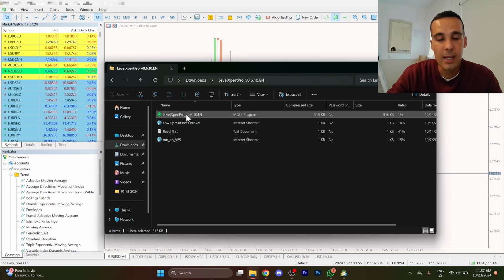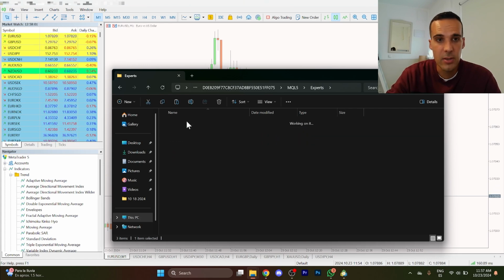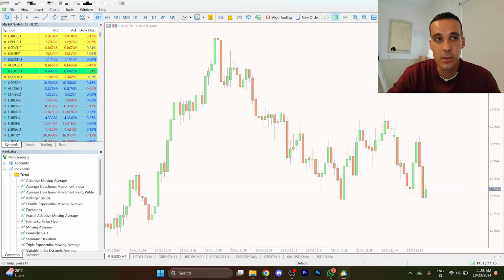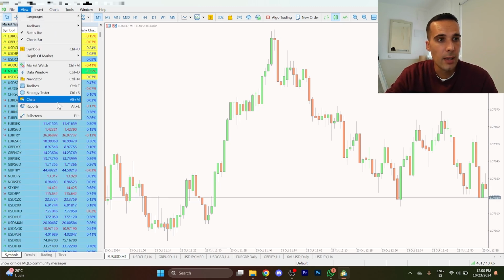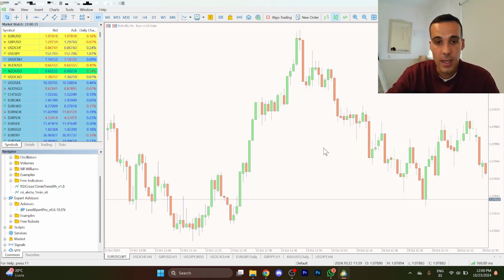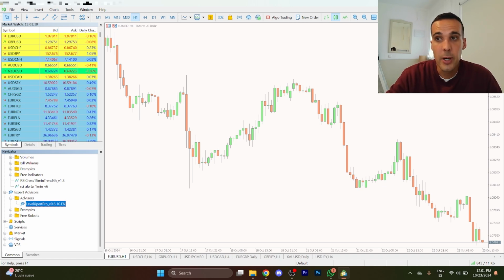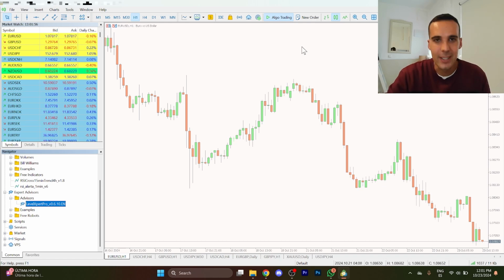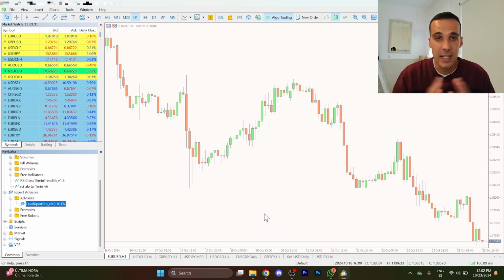How to Install Any Trading Bot on MetaTrader 5 — MT5 EA Tutorial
Learn how to install a trading bot or Expert Advisor on MetaTrader 5, step by step.

📥 Download Nathan Core EA v1.0, view the compatible broker setup or request a custom MT5 bot:

If you open and use an account through one of them, you support my work and help me continue developing and sharing free MT5 software, at no additional cost to you.

In this tutorial, LEVEL26 is used as the installation example. The same process applies to Nathan Core EA v1.0 and almost any MetaTrader 5 Expert Advisor.

You will learn how to:

• Open the MT5 Data Folder
• Copy an EA into the correct MQL5 folder
• Restart MetaTrader 5 and locate the EA
• Attach a trading bot to a chart
• Review its input settings
• Enable Algo Trading
• Fix a grey Expert Advisor icon
• Confirm that the bot is running

INSTALLING AN EA ON MT5

1. Download and extract the Expert Advisor.
2. Open MetaTrader 5.
3. Go to File → Open Data Folder.
4. Open MQL5 → Experts or MQL5 → Experts → Advisors.
5. Paste the EX5 file into that folder.
6. Restart MetaTrader 5.
7. Go to View → Navigator.
8. Find the EA under Expert Advisors.
9. Open the symbol and timeframe required by the EA.
10. Drag the EA onto the chart.
11. Review its settings and enable Algo Trading.
12. Confirm that the EA is active.

If its icon is grey, the EA may be installed correctly but Algo Trading is disabled. Enable Algo Trading and attach the EA again.

Before considering live trading:

• Test the EA on a demo account
• Understand every input and risk setting
• Use conservative position sizes
• Check any drawdown protection
• Keep MetaTrader 5 connected
• Monitor the EA regularly

TIMESTAMPS

0:00 Introduction
0:35 Download and risk warning
1:22 Locating the Expert Advisor file
1:52 Opening the MT5 Data Folder
2:22 Pasting the EA into the Advisors folder
3:10 Restarting MetaTrader 5
3:42 Opening the Navigator window
4:12 Finding the EA under Expert Advisors
4:38 Opening EURUSD on the H1 timeframe
5:02 Attaching the EA to the chart
5:28 Reviewing the EA inputs
5:48 Fixing the grey Expert Advisor icon
6:05 Enabling Algo Trading
6:25 Confirming the bot is running
6:38 Final recommendations

Forex, CFDs and leveraged trading involve substantial risk. Automated trading systems can experience significant drawdowns and may lose the entire account.

Backtests and demo results do not guarantee future live performance. Test every EA carefully and never trade money you cannot afford to lose.